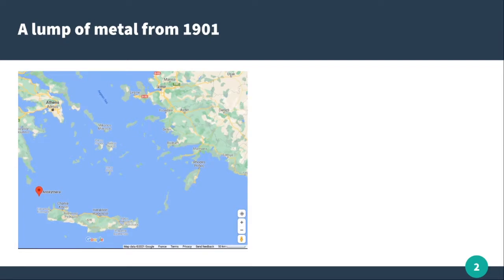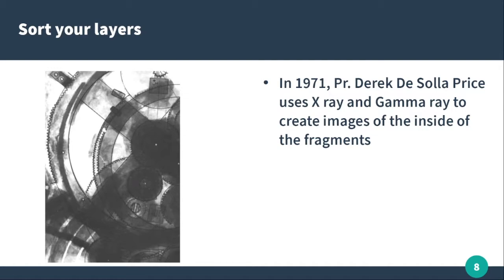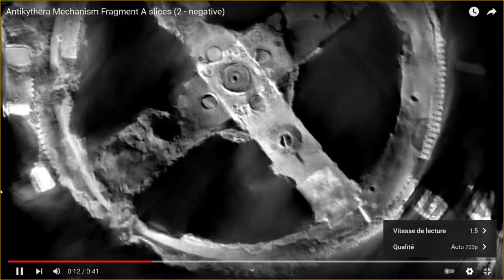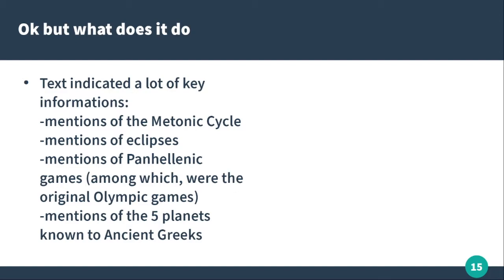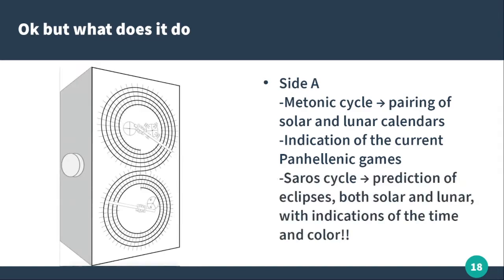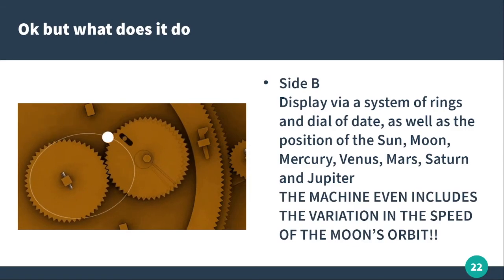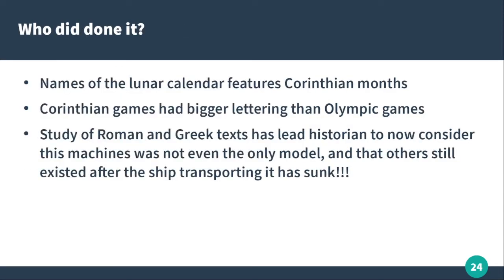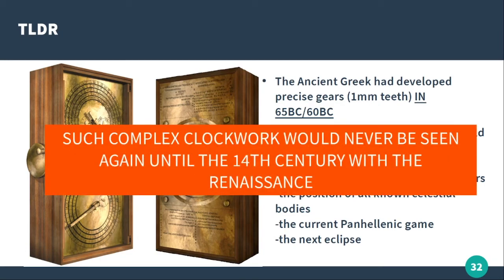The Antikythera Mechanism; Aka holy fuck the Ancient Greeks were smart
Rant by Foster!